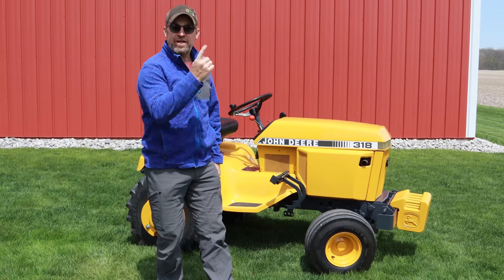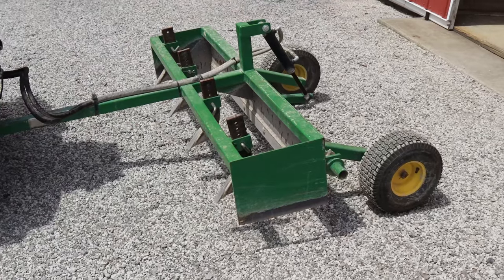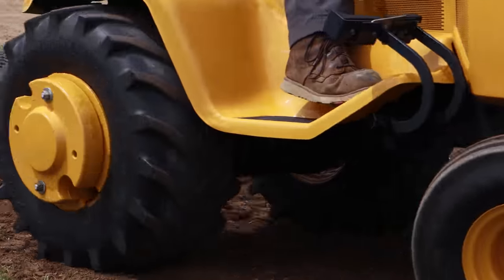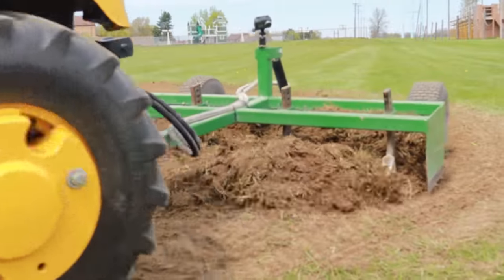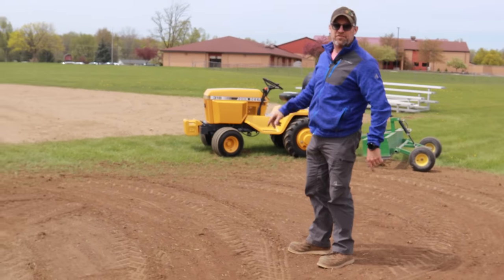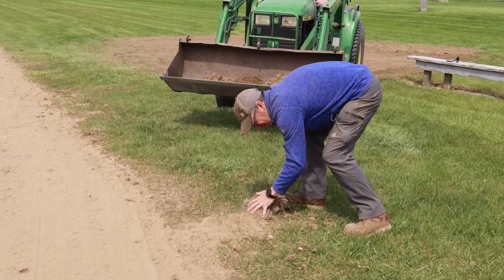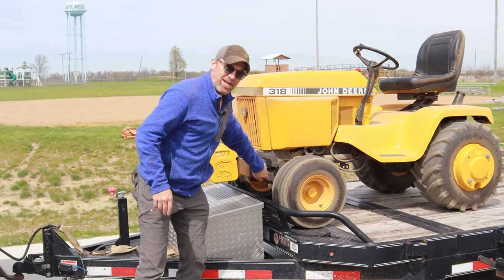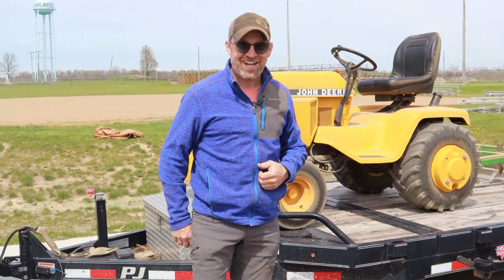I Put My Newly Restored 318 John Deere To Work And Found Some Issues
Within days of freshly restoring my yellow John Deere 318, I took it to it's first job to see what kind of problems I might encounter.